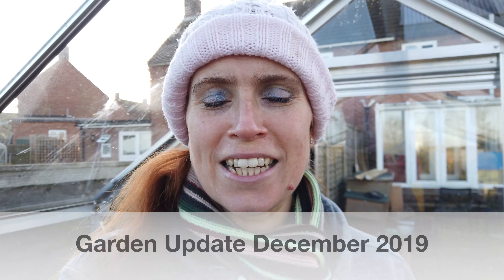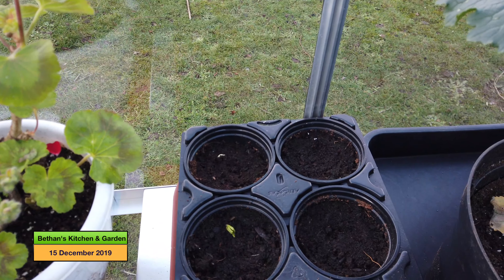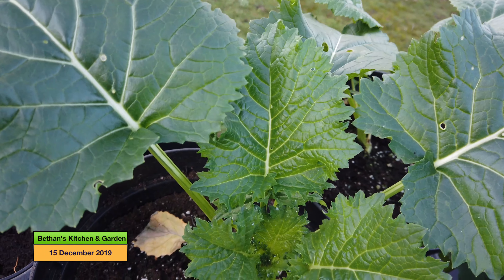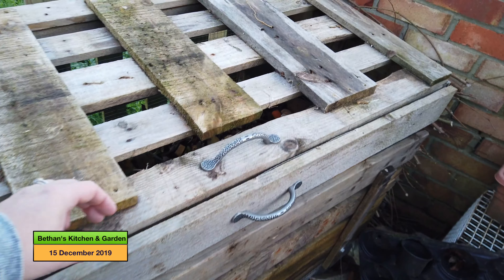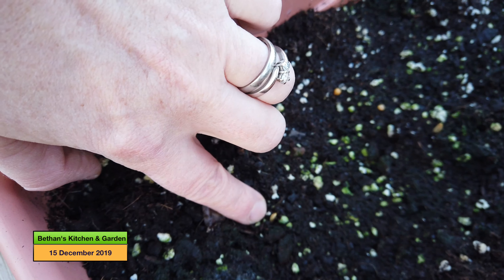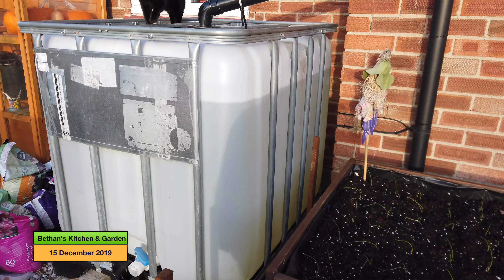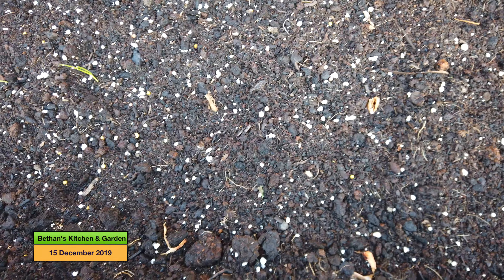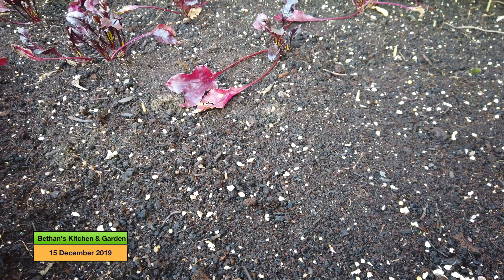Garden-Update 2019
This video provides an overview of what Bethan has been doing around her garden in her attempt to convert her garden into a small allotment. She now has her compost heaps up and running and there are some potatoes and brassicas growing in the cold frame and greenhouses. She also has her trailer bed up and running which contains shallots, onions and garlic. The broad beans are now showing through too.